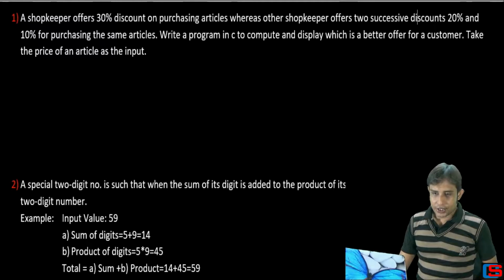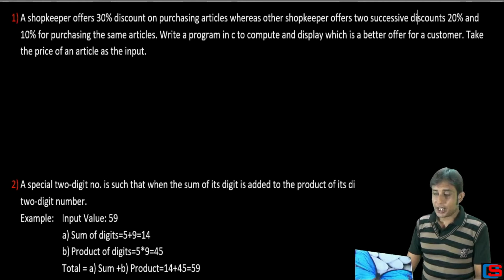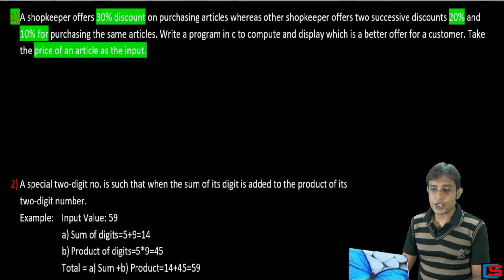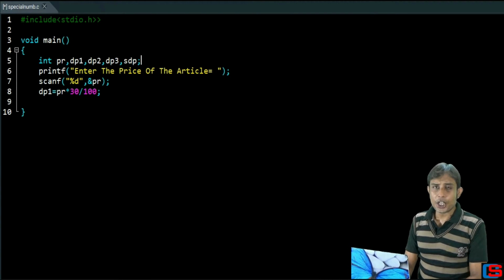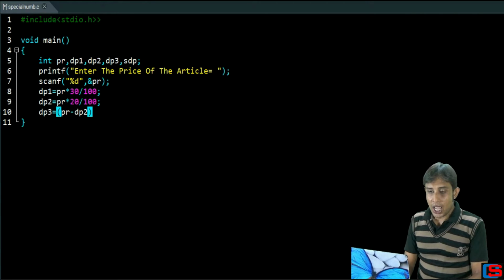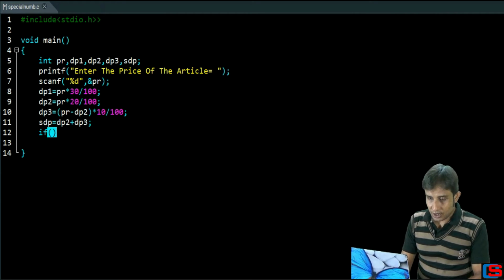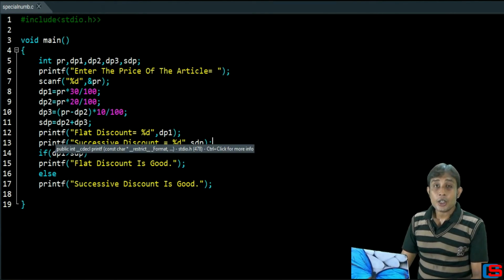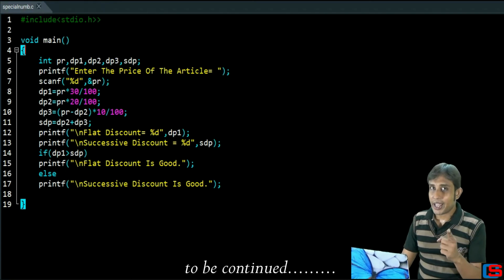Successive Discount using Complex If(if-else-if) in C Programming Language (Part-9).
Calculation of simple & successive discount of an article price using complex if decision statement is explained in this video.